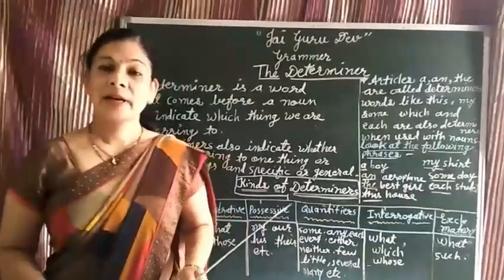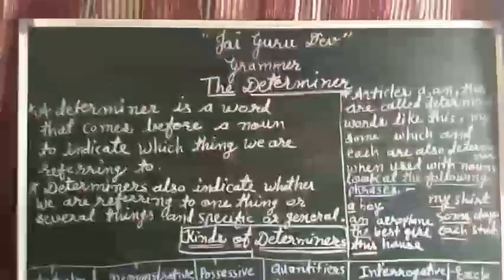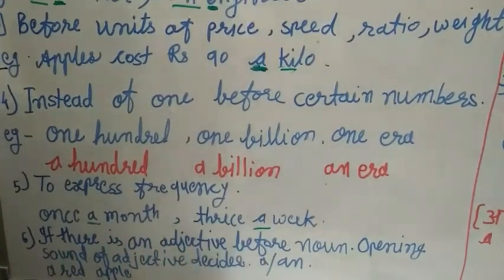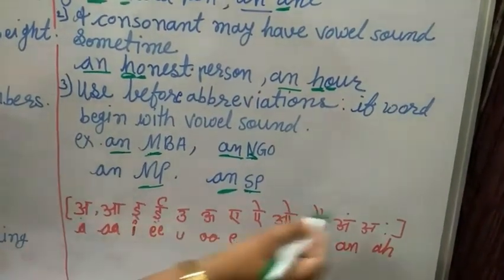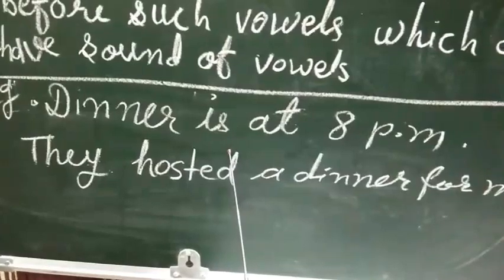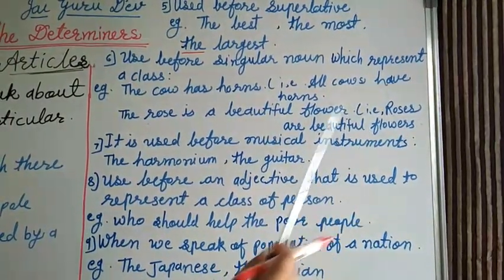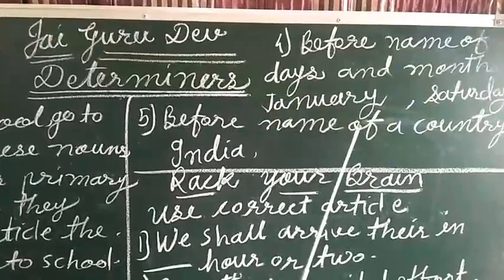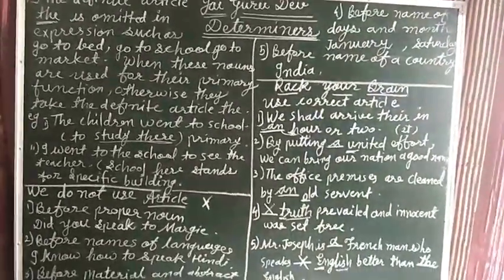Determiners -Article Part-1